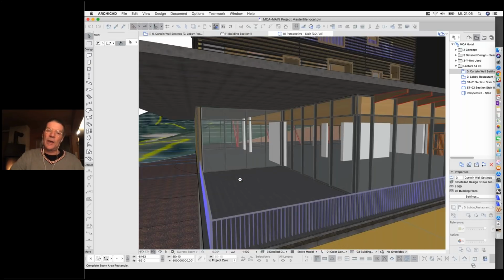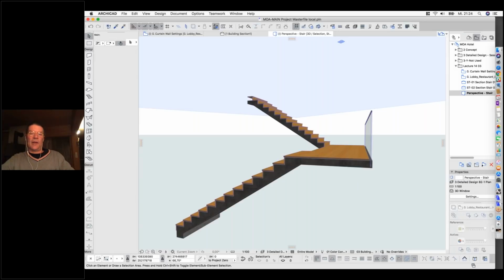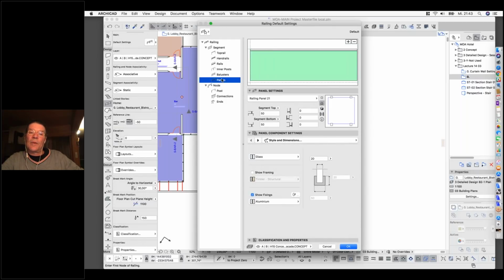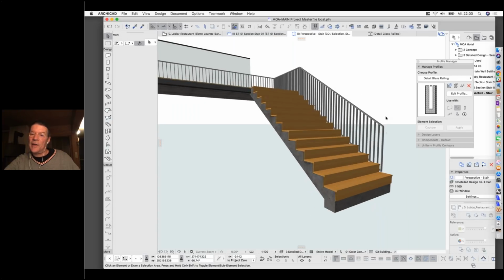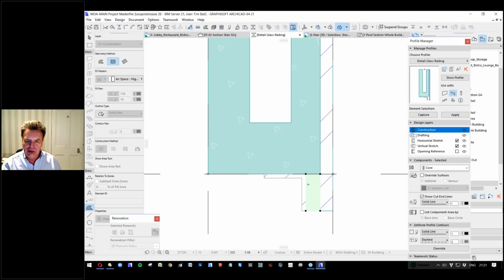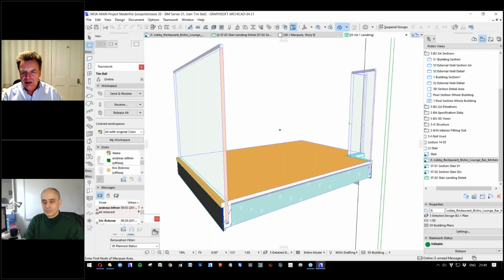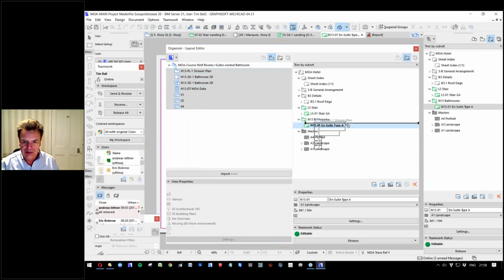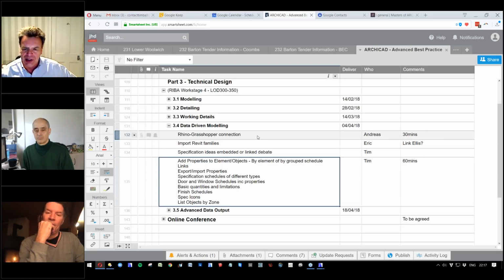ARCHICAD Training on Curtain Walls, Stairs, Railings, Best Practices for Construction Document etc.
"FANTASTIC!" Extended ARCHICAD training session on curtain walls, stairs, railings, bathroom modules, and best practices for construction document management. Part of the MASTERS of ARCHICAD 2017 course

Comment from an attendee: "Yesterday’s Masters of ArchiCAD session on stairs and bathrooms was FANTASTIC ! Yourself, Tim & Andreas are a wonderful complimentary team! It is very helpful to view the sessions AND, also comforting to see that sometimes there are wrinkles, which need further resolution. You are all very skilled in different ways, which is wonderful to observe. But, for me, who frequently gets things jumbled, it is helpful to see that others, far more skilled than I am, do the same sometimes. Watching you three sort the wrinkles, live, online gives me confidence to sort out similar issues on my small projects. Thank you for all your work !"

TOPIC TIME STAMPS

 -- Curtain Walls - 0:00
 -- Stairs - 17:30
 -- Stair Detailing - 28:30
 -- Railings - 32:30
 -- Railing Detailing - 43:00
 -- Working Drawings (with additional detailing) for Stairs & Railings - 1:03:00
 -- Working Drawings for Bathroom (including Hotlinked Modules) - 1:42:30
 -- Creating Niches - different approaches - 1:56:30
 -- Summary of session, preview of upcoming sessions - 2:06:30

For more info on the Masters of ARCHICAD 2017 Advanced Best Practices Course, please